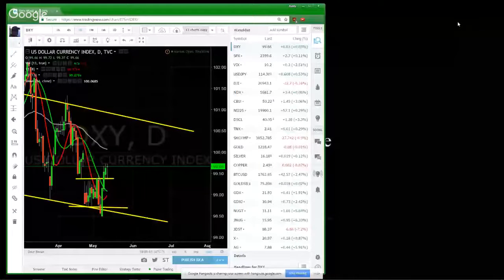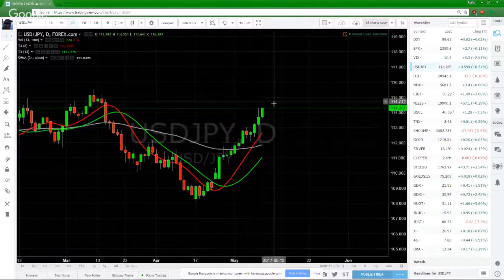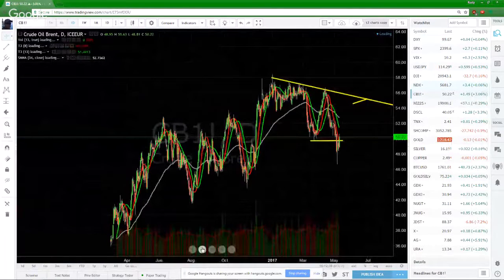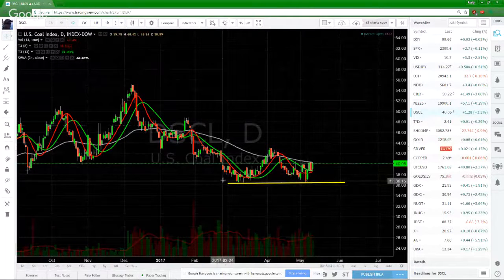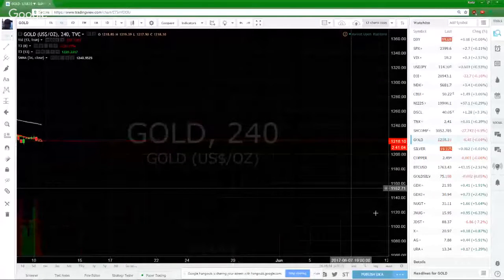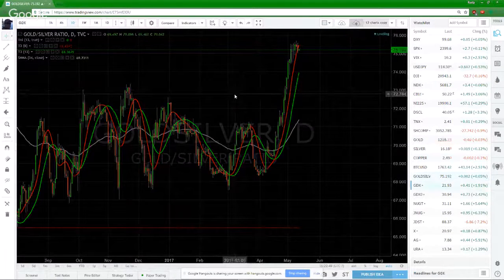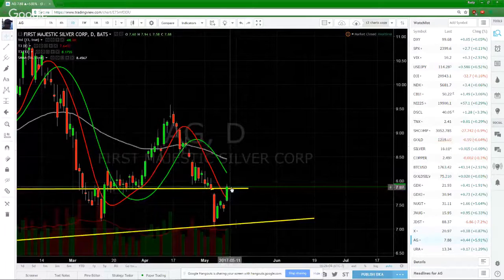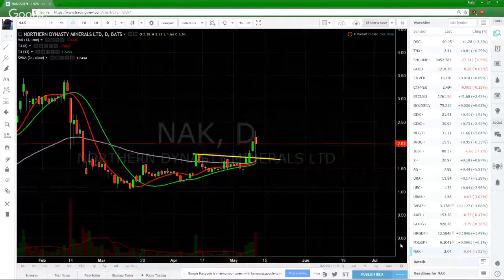Getting Closer For Metals Bounce As The Dollar Gains Support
Learing To Trade Can Be The Hardest Game To Play Because Our Hardest Obstacle Is Ourselves

1DpZKNbmkuKFGim49XicQJi7kQ3LFPzTTh
deposit btc to my Local BTC Account RustyTrade

Goldmoney.com/r/WIcfrB